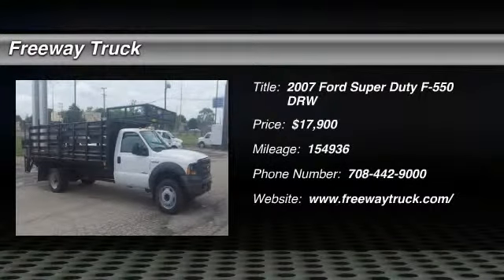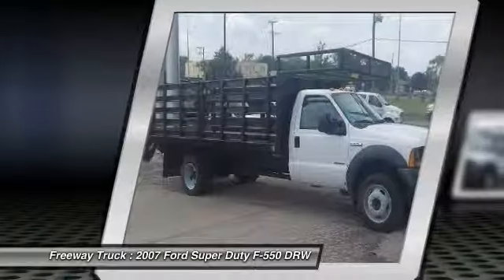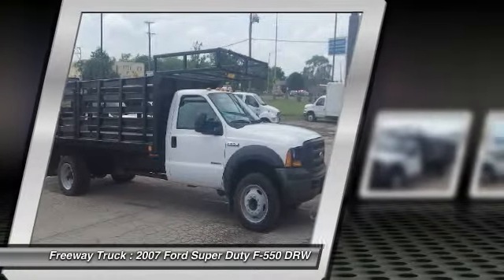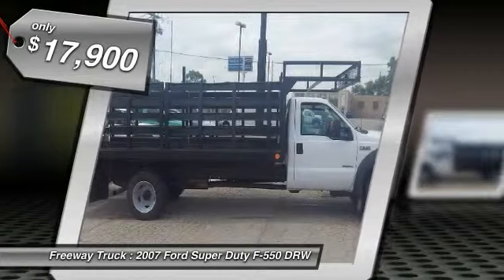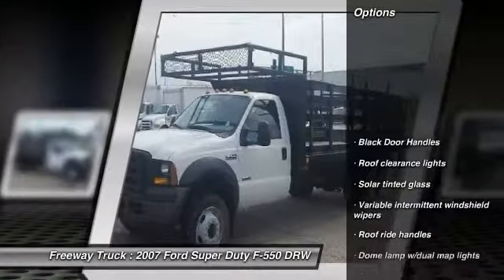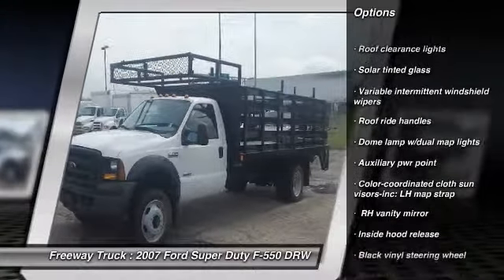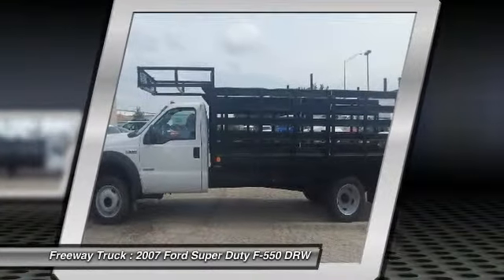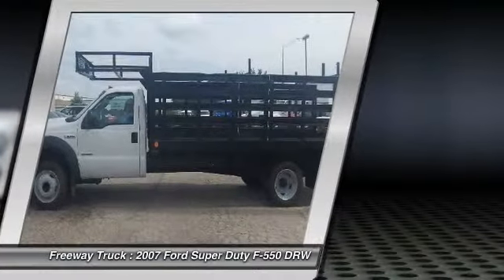2007 Ford Super Duty F-550 DRW Lyons Illinois 3304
2007 Ford Super Duty F-550 DRW

Freeway Truck
8445 West 45th Street

CLEAN, FLEET MAINTAINED, F-550 WITH A 16' STAKE BODY WITH REMOVABLE SIDES AND OVERHEAD LADDER AND PIPE RACK. LIFTGATE, GOOD TIRES AND BRAKES, POWERSTROKE DIESEL ENGINE, AUTO TRANS.,A.C.NICE, WELL MAINTAINED TRUCK.